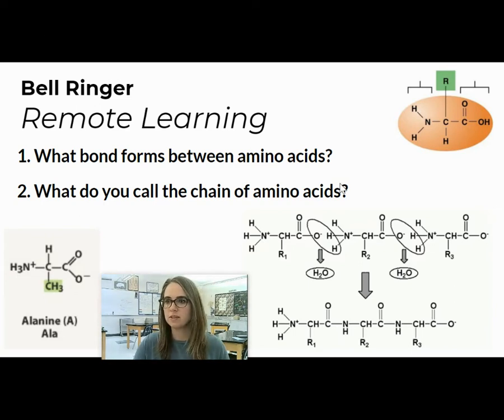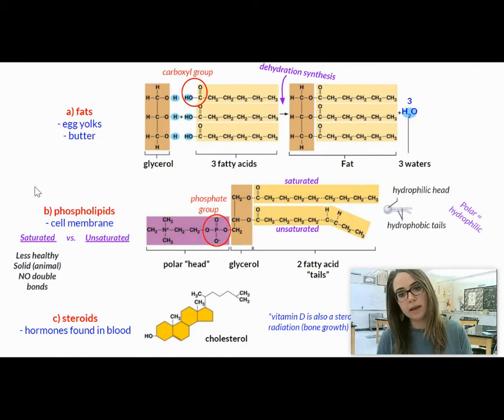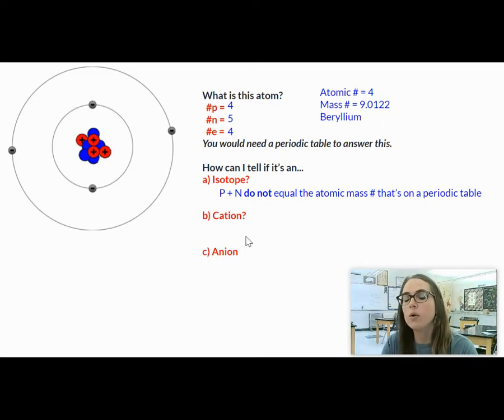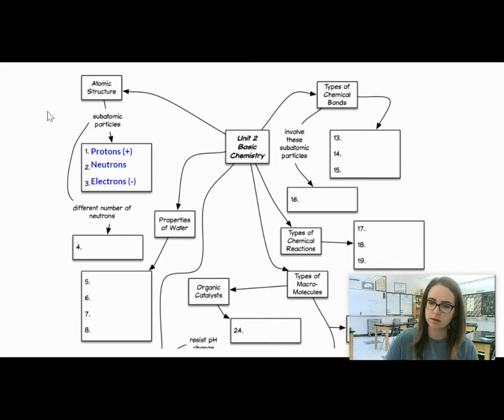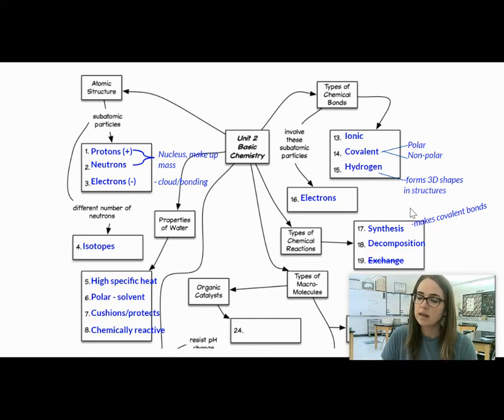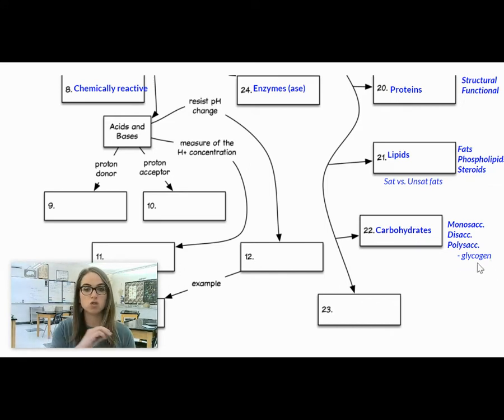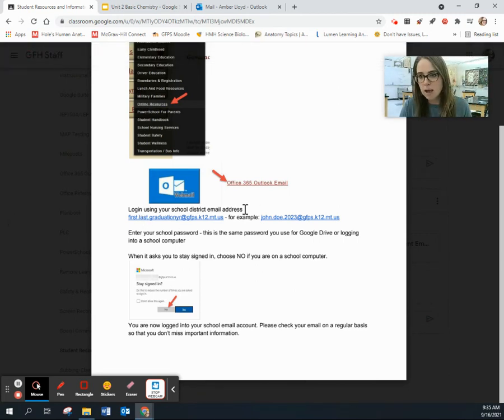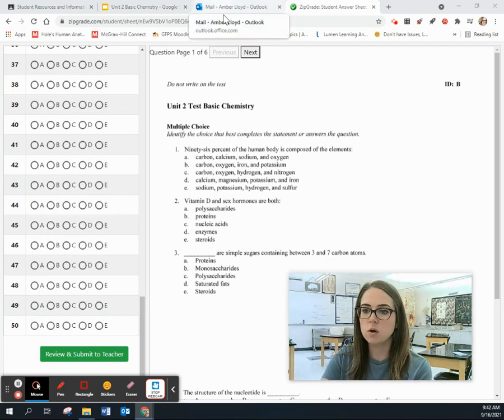Unit 2 Test Review & Testing Instructions